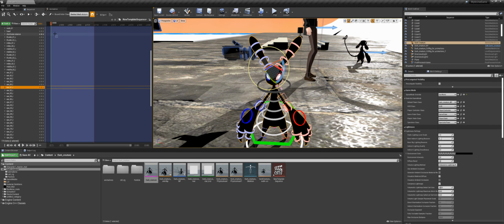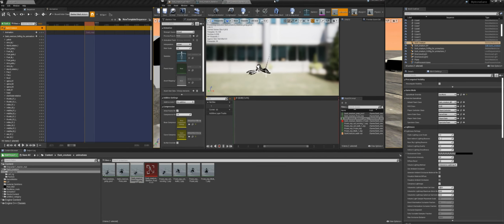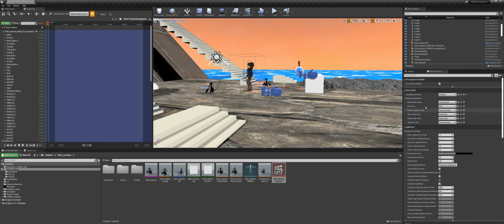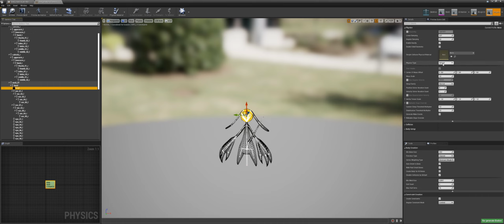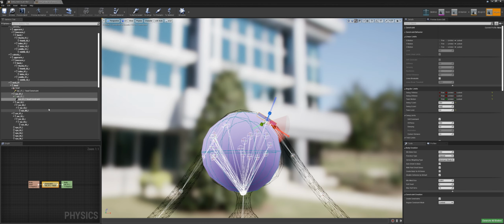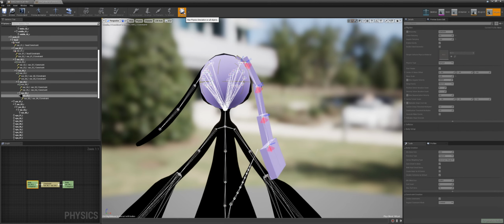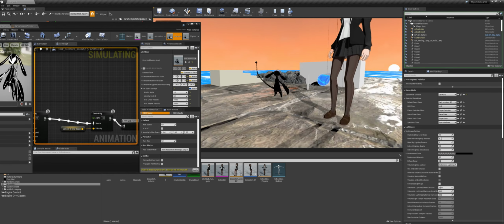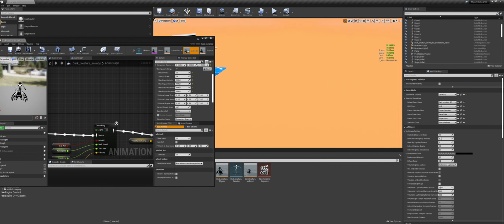Character, Blender to unreal (33 Ear Physics and LOD settings)